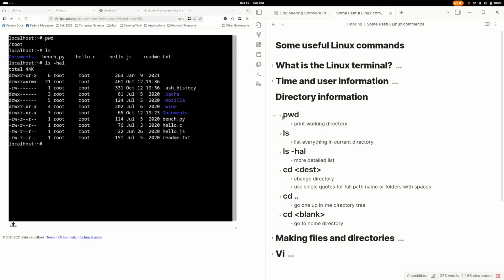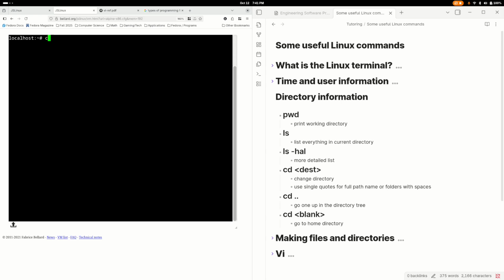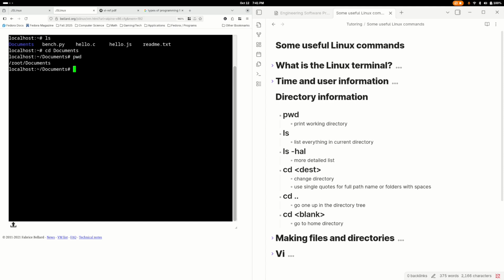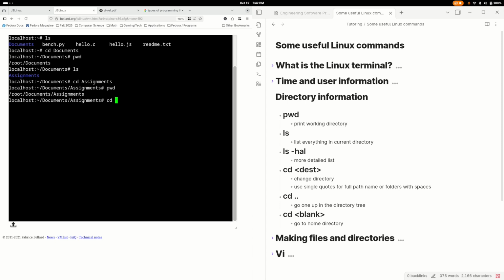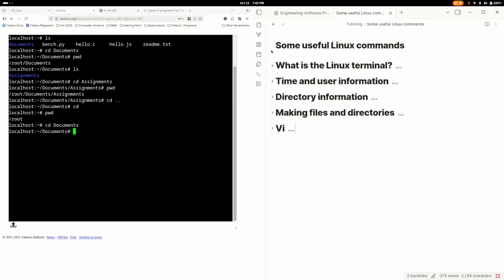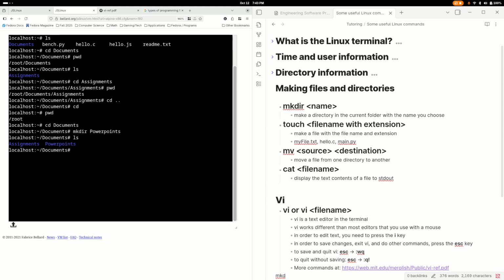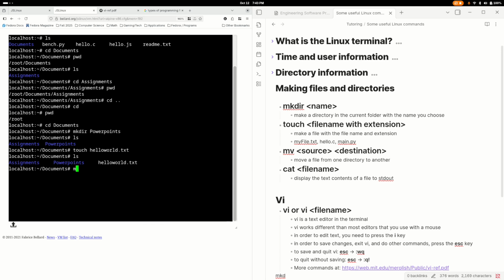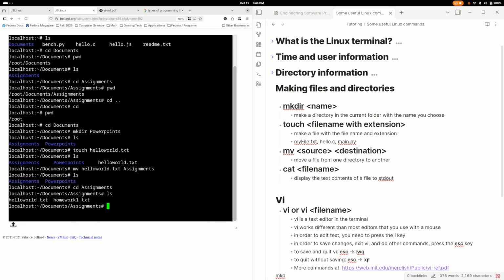💻 Linux Terminal – Part 2 of 3 | Level Up Your Command‑Line Skills 🖥️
Ready to go deeper with the Linux terminal? In this video (Part 2), we build on the basics and show you how to use more advanced commands and tools to work efficiently — from file searching and manipulation to text processing and piping. This part is perfect for beginners who want to become confident, everyday Linux users.

💡 Why It Matters:
Learning these deeper command‑line skills lets you manage files faster, explore data efficiently, automate repetitive tasks, and work more confidently on any Linux system — whether it's your laptop, a server, or a remote machine.